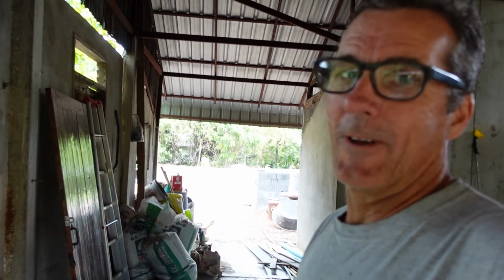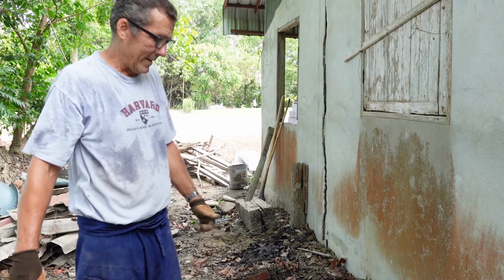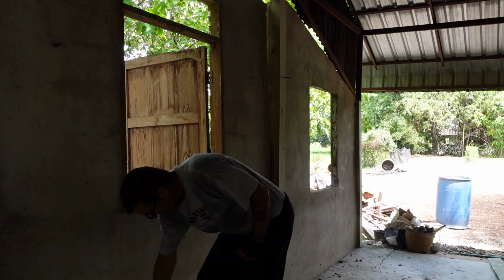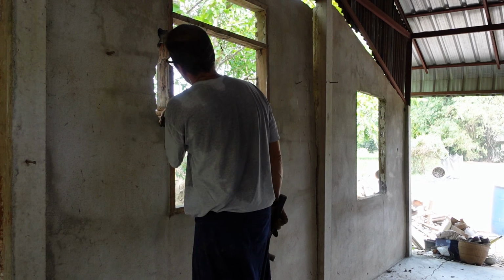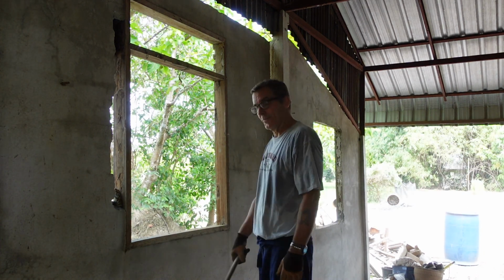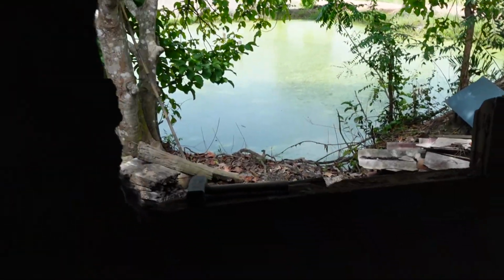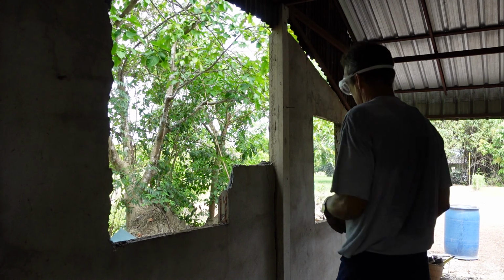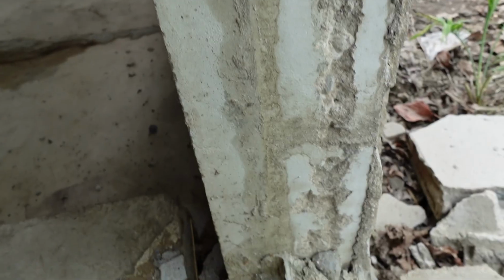EP015 My Wall Demolition Part 1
In this video I take on the beginning of demolishing the walls of the outbuilding that need replacing...fortunately the posts are still in place and true so they don't need replacing...but oh boy there is work to be done!